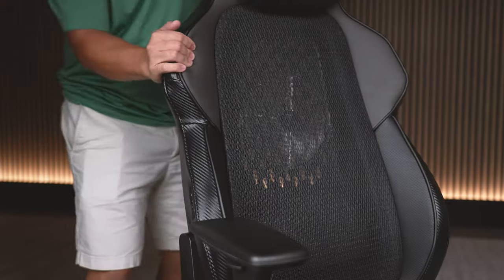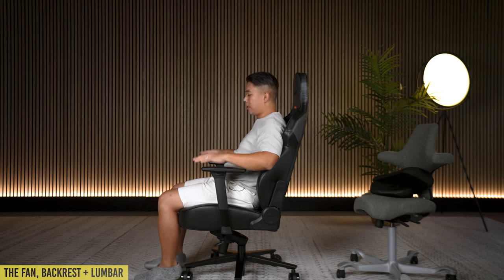Are You a Sweaty Gamer? This Chair Might be For You - Cougar NxSys Aero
This is an overview of the Cougar NxSys Aero. They put a frigging FAN inside the chair, making it the coolest gaming chair on the market, so you stay totally cool during your gaming sessions. This video is sponsored, but they were still cool with me offering genuine critiques about the chair. Let's get Ahnest!

🛒 Products from Video - Using my links helps this channel a LOT!!!
*Cougar*
🛒NxSys Aero

❤️*Buy a brother a beer!*

Table of Contents:
0:00 - Cougar was cool with my critiquing the chair!
0:16 - What makes the NxSys Aero unique?
0:52 - Casters + Legs
1:17 - Under chair features
4:53 - The seat
6:29 - The arms
7:03 - The fan, backrest, and lumbar
11:02 - The headrest
11:33 - Height + weight recommendation
12:28 - Conclusion